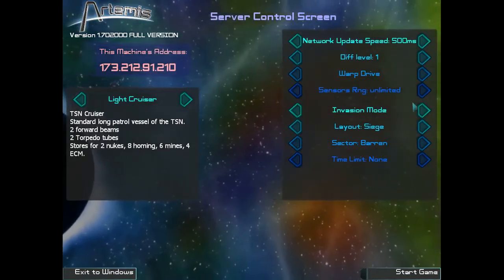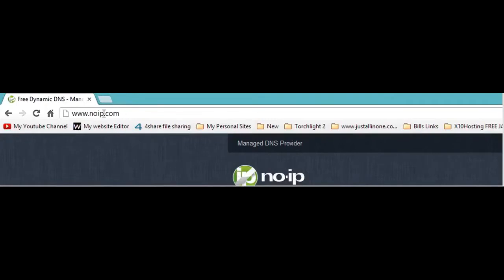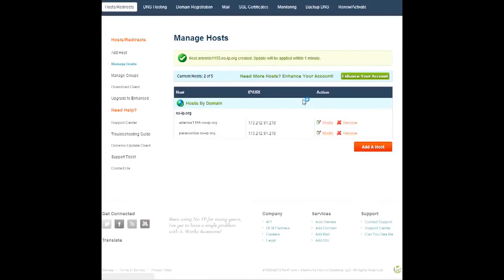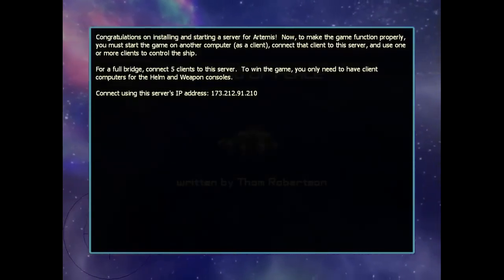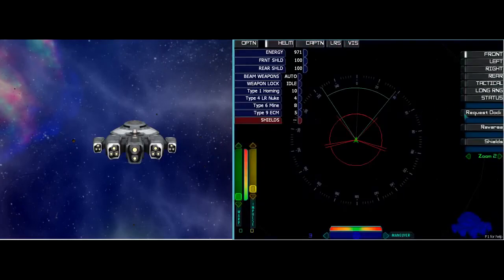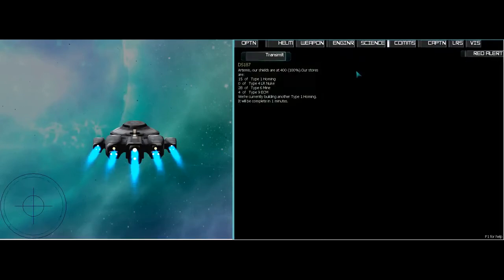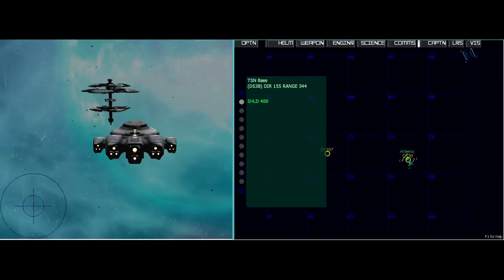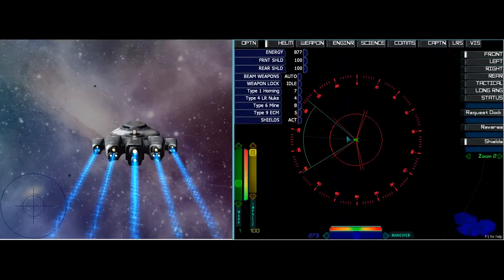Playing Atremis Starship Simulator as Single Player